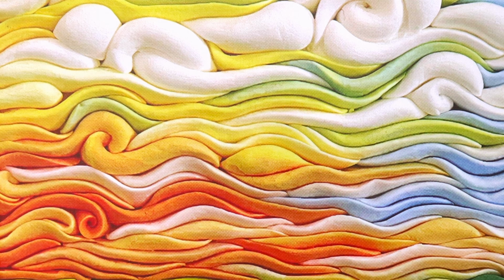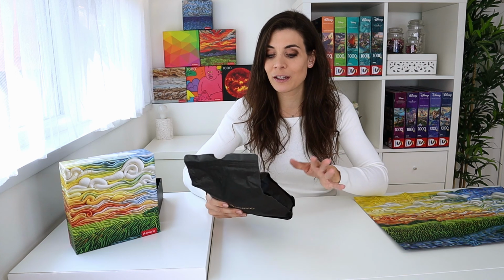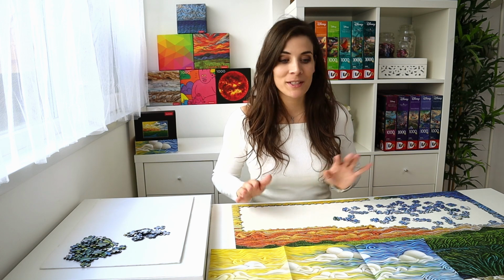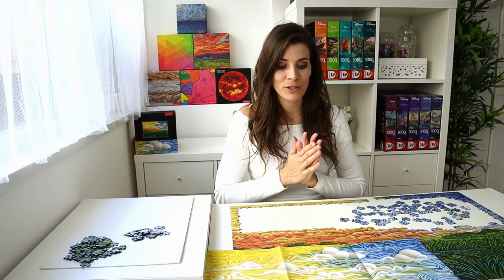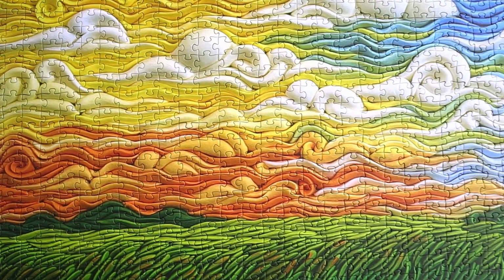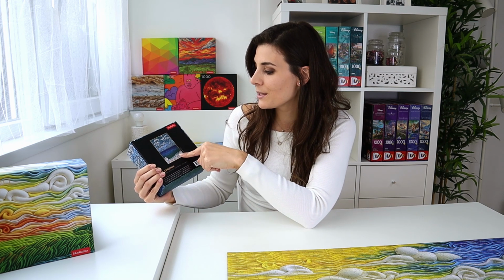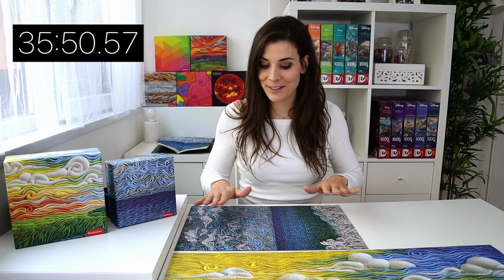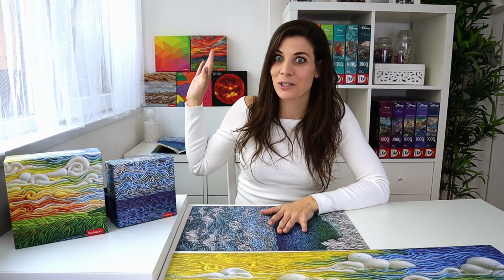New Puzzle Brand Tryout | BLUEKAZOO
I love trying new brands out, so I can let you know about the quality and if the puzzles are worth buying! 😁 This video comes with a twist though! Something unplanned and unexpected happened, but I think you'll like it! 😉

Also don't forget, there is still time to join in the PAIRS battle, if you still have the puzzle that is, and don't forget to put your time in the Google Form! 😊

Brand: Blue Kazoo
Title: Meridian
Artist: Liska Flower
Piece count: 1000